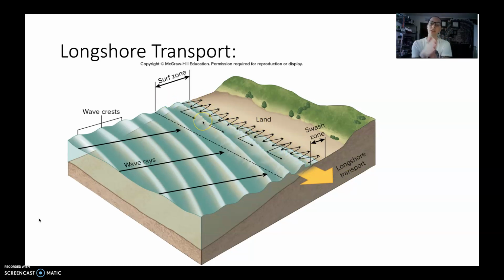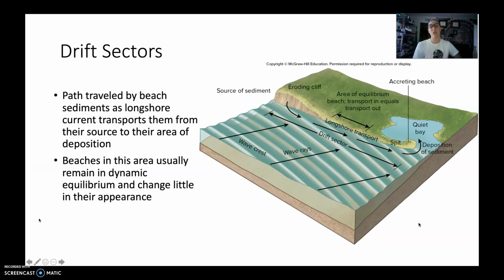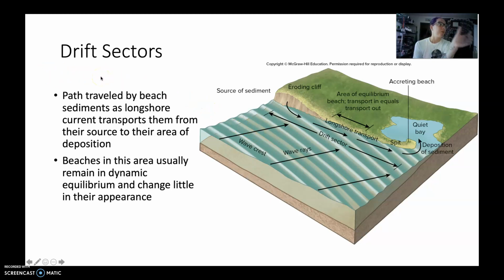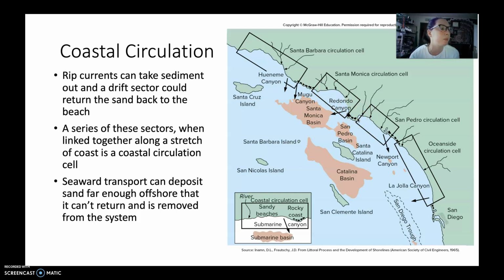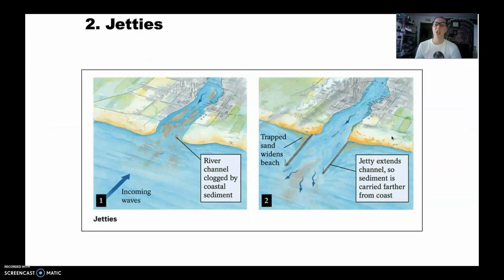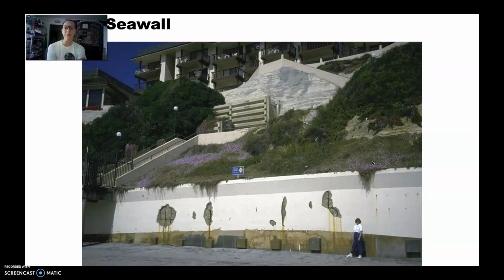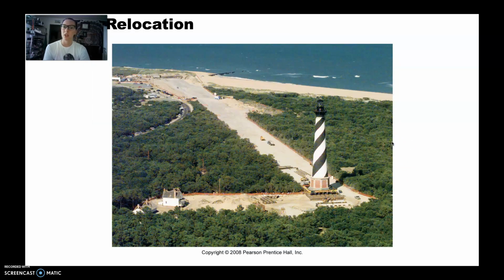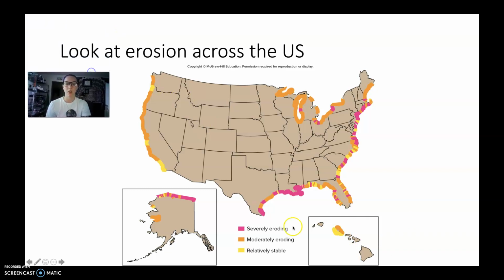Longshore Transport & Erosion